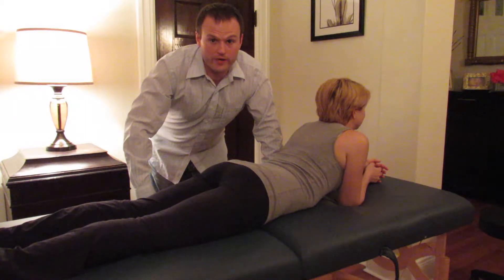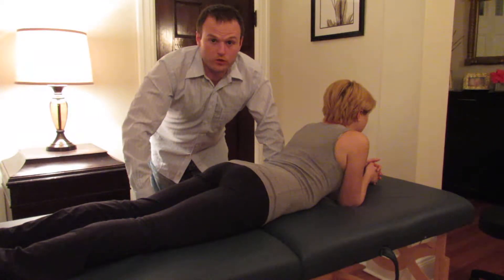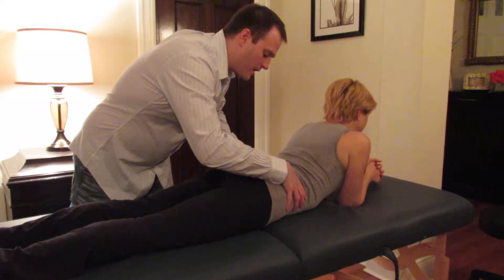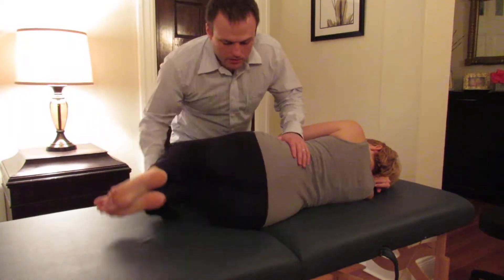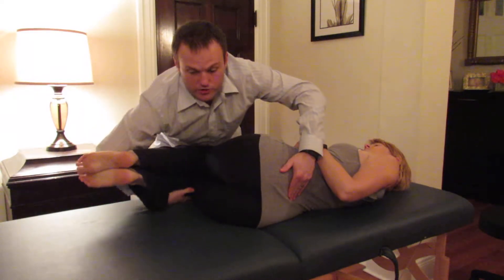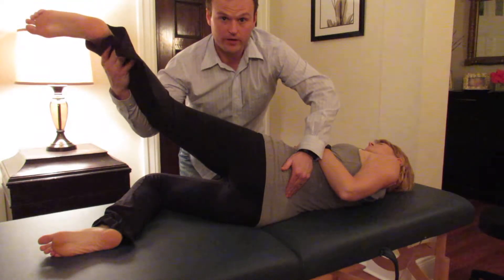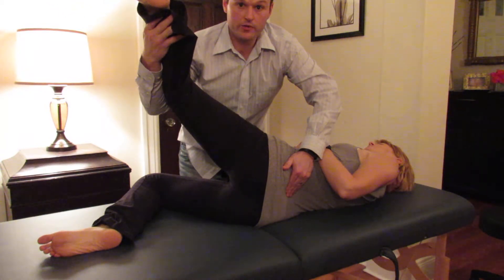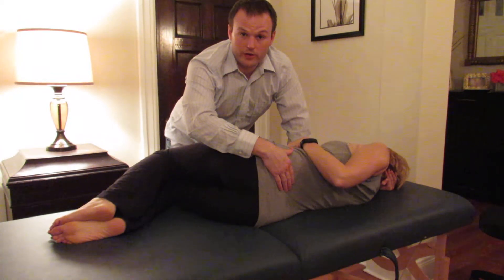Treating a Right FRS L5 Dysfunction At Wright Physiotherapy With Osteopathic Manual Therapy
Treating a R FRS L5 dysfunction at Wright Physiotherapy to help reduce low back pain, hip pain, leg pain, and weakness.  The pain from these dysfunctions can linger if not treated appropriately with manual therapy, and they are often mistreated and misdiagnosed, but easily corrected.